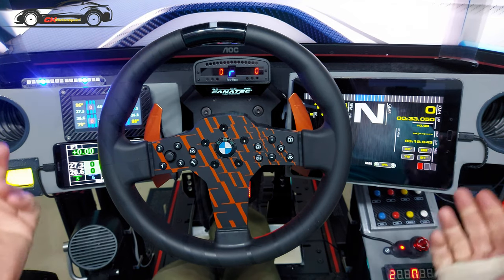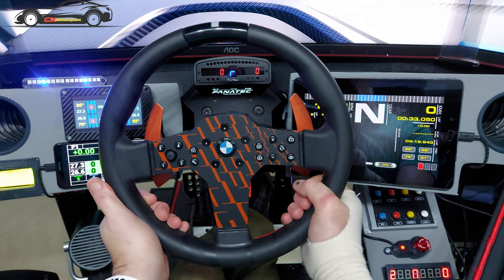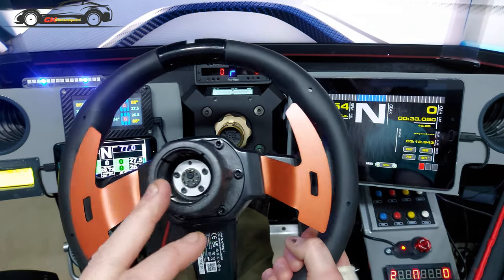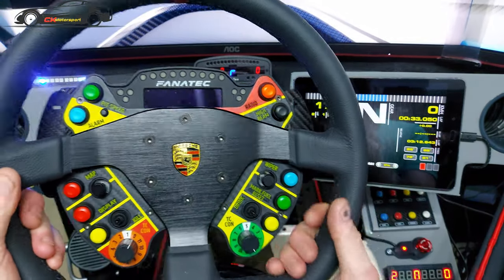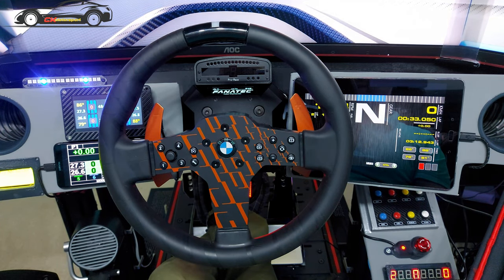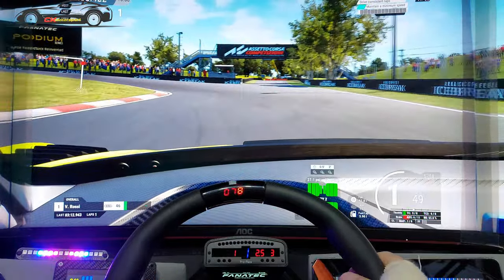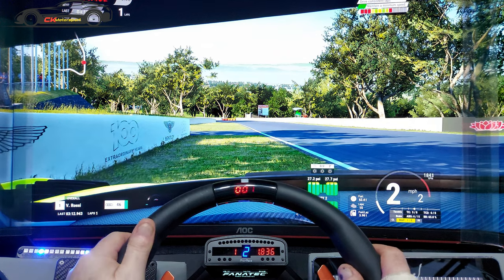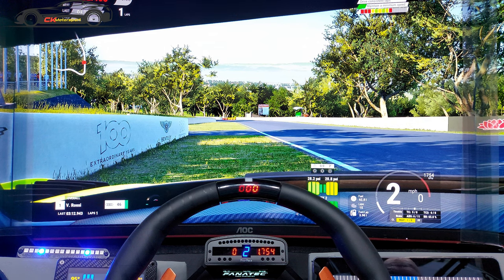FANATEC BMW CSL WHEEL GREAT VALUE WHEEL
This is the lowest price wheel from Fanatec. But is it any good?

This is one of the lowest priced wheels you can buy for any wheel base but has Fanatec got it right?

Steering Wheel is Officially licensed by BMW.
Eye-Catching with unique BMW-designed graphic stretches across the front face and rim.
Polymer casing for a strong and durable rim
Configurable inputs and tuning options are available on the rim
Take full control of any racing style with 12 buttons, paddle shifters, and a 5-way directional stick
Easily use the tuning button and directional stick to quickly adjust your wheelbase force feedback
integrated three-digit LED Telemetry display
Paddle shifter made of tactile metal with a decent positive “click” feeling
QR1 Lite Wheel-Side (Simplified Quick Release Adapter) clamps easily to the steering shaft by hand
Lightweight for fast acceleration and fidelity, only 1224 g
Realistic size, suitable for many driving styles (300 mm)